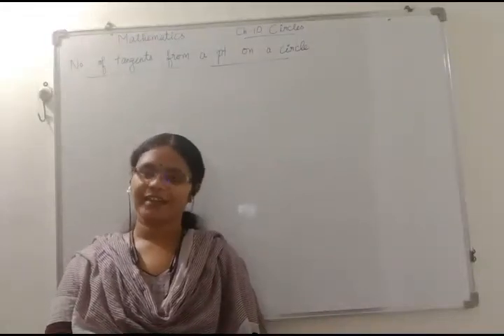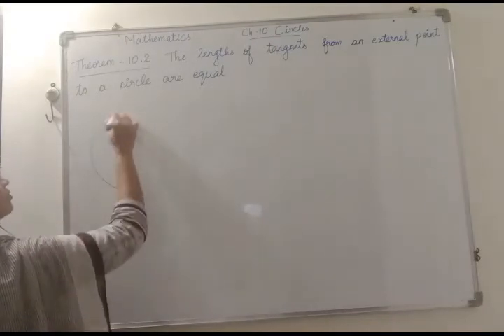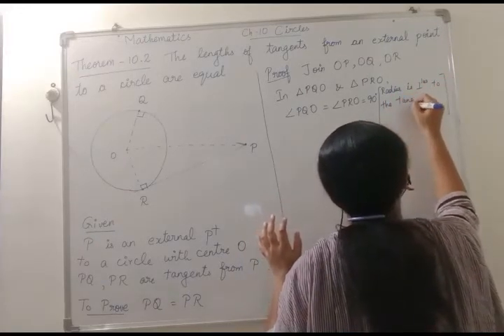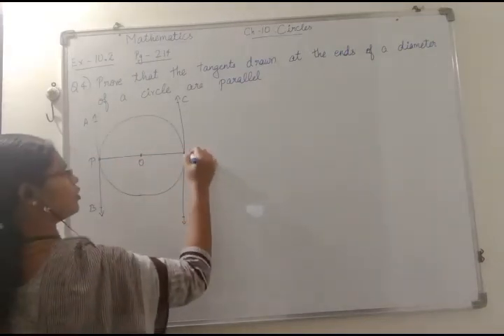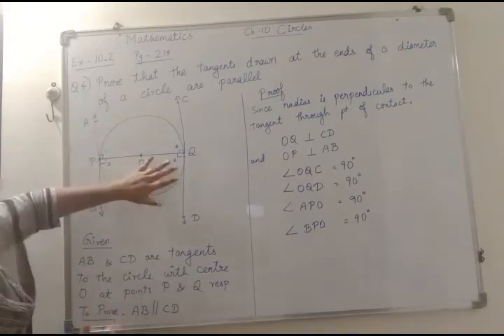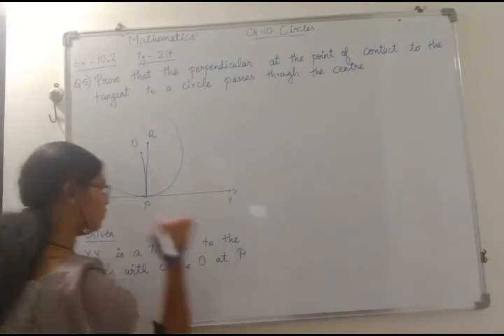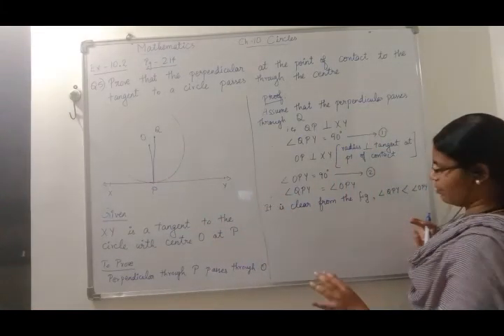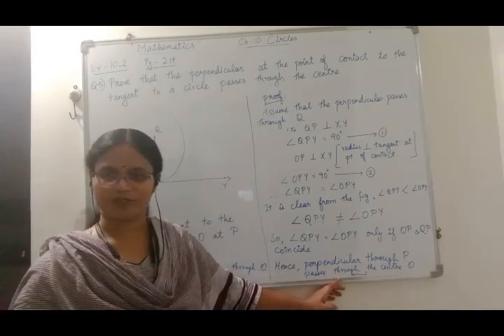Grade X Maths Ch 10 Lecture 2